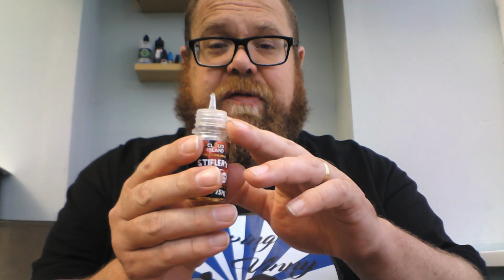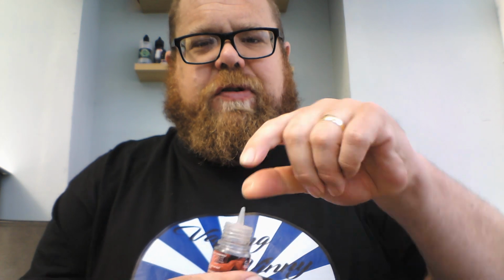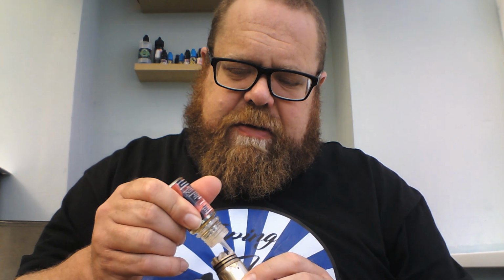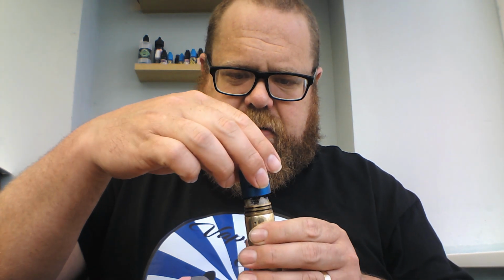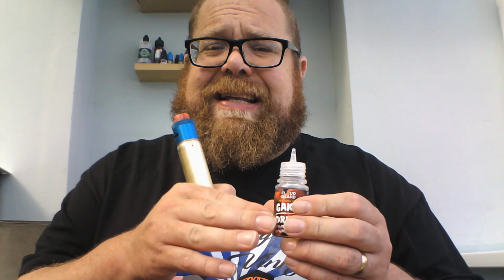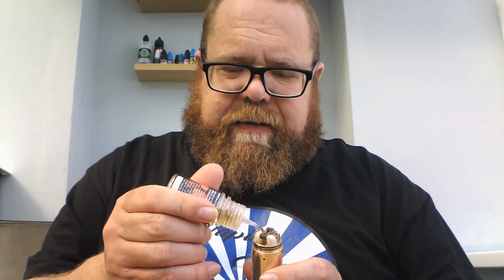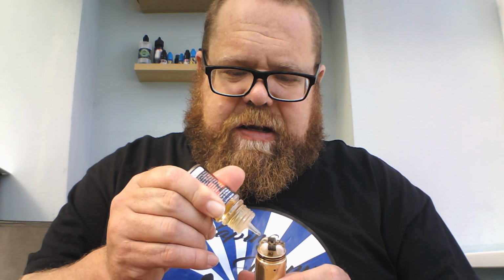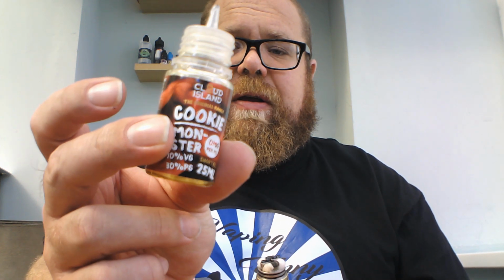E liquid review of a range from Cloud Island The Original Range part 1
First e liquid review for Cloud Island and its the first part of their Original Range that encompasses Custard Doughnut, Stifler's Mom, Creamy Bean, Cake Drip and Cookie Monster.  As always a clean rda for each flavour with fresh cotton. Power supplied by the Purge b2bv2